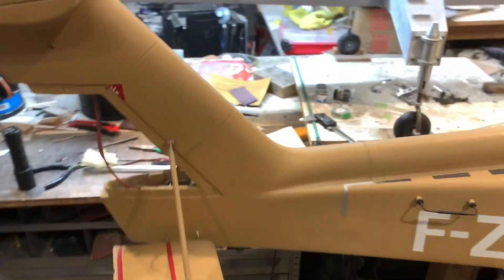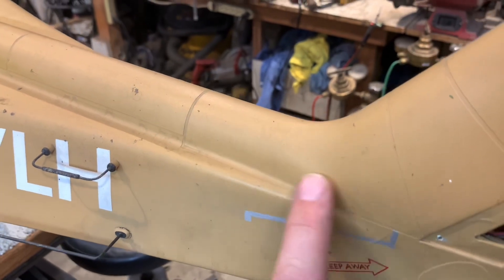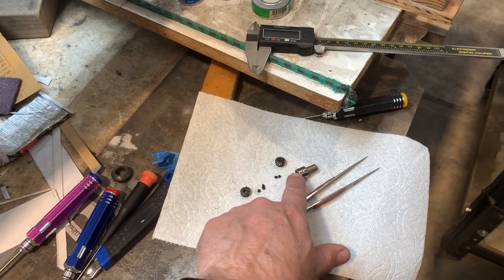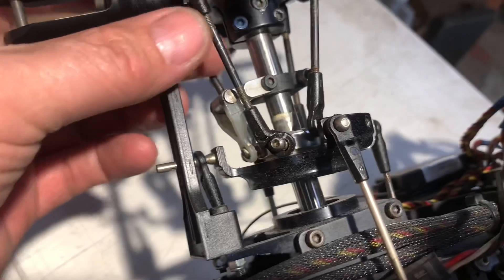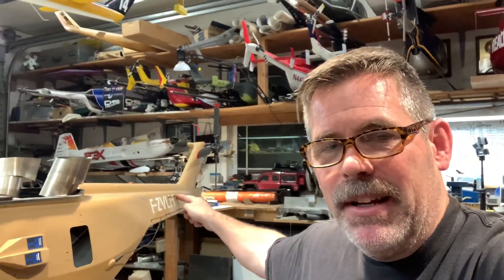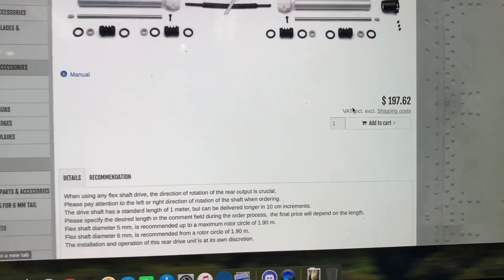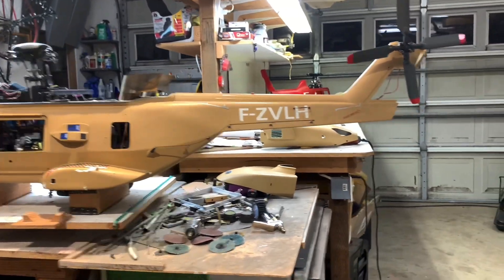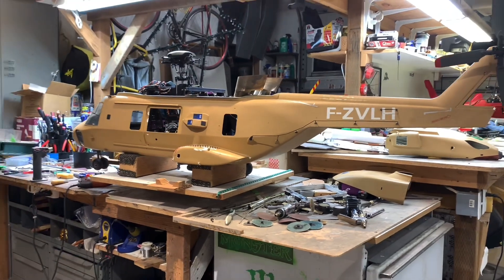Graupner NH90 decision about the tail drive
figuring out what will be needed between a Torque tube drive and a flex drive system to replace the existing 2mm drive wire system, And the pros and cons of each